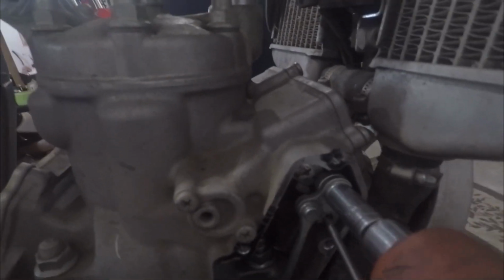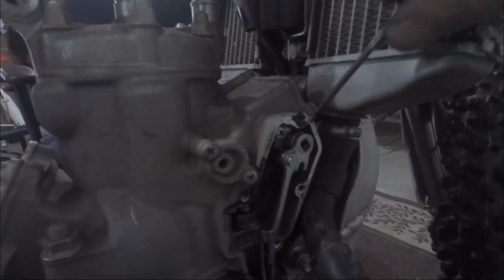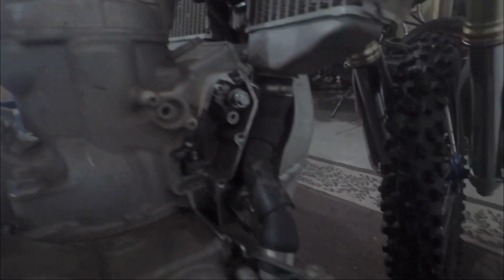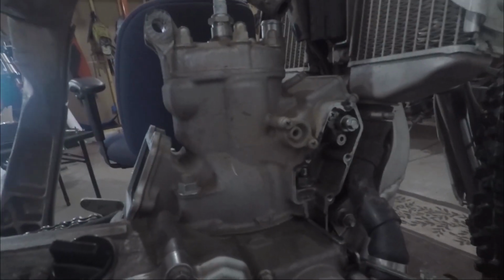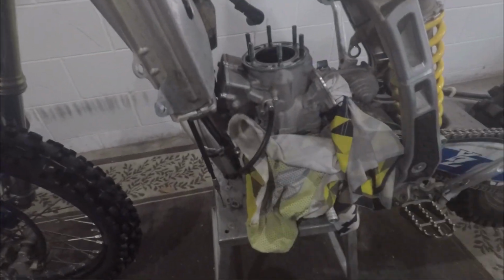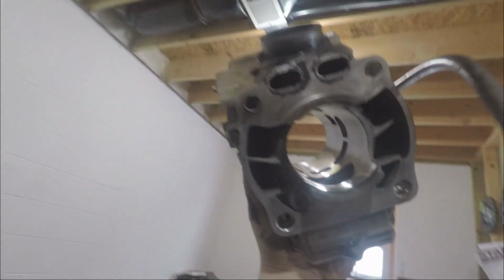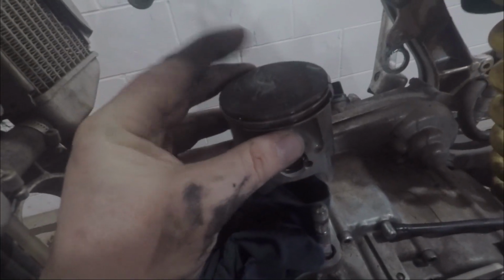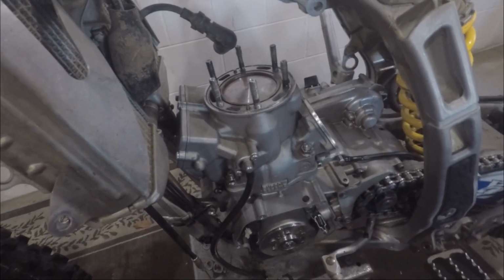2018 yz250x build Part 1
The first step in rebuilding my yz is tear down and a new piston!